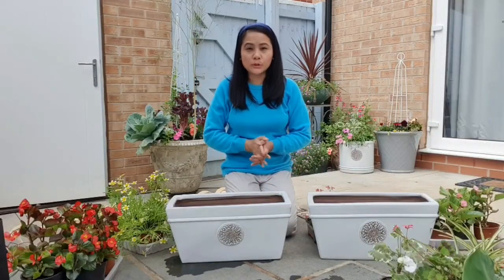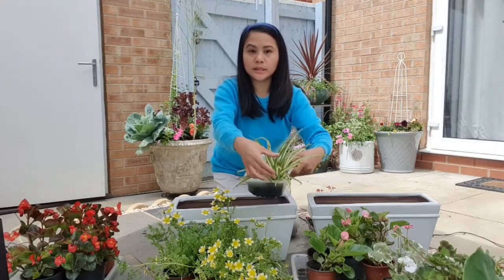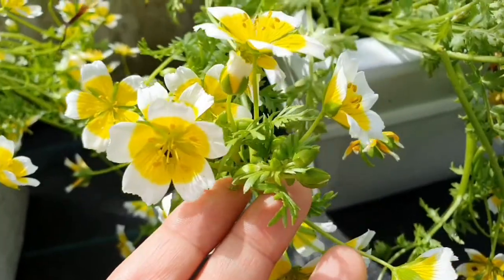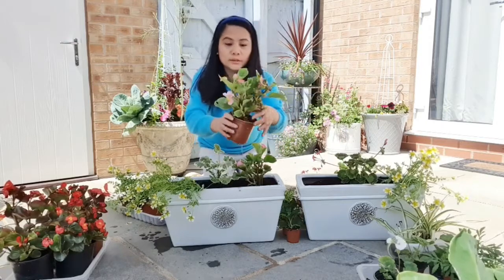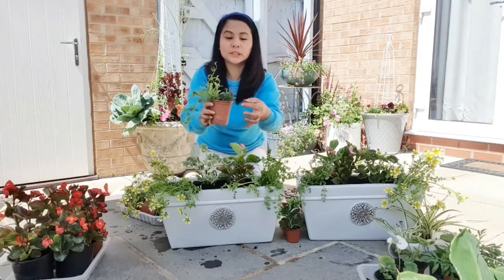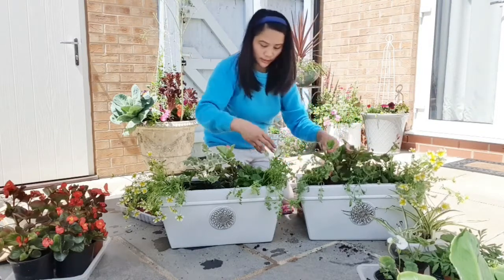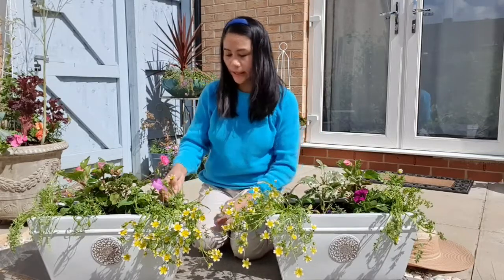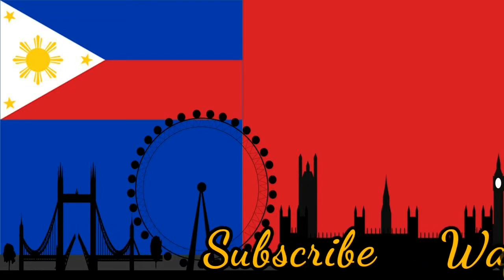How to plant flower in pots from Seeds Bulbs Garden Container Gardening Manila London Life In The UK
How to plant flower in pots from Seeds Bulbs Garden Tips Container Gardening Guide Manila London Life In The UK

Musician: Jef

Hello I am Sharon Ivy and I have moved from the Philippines to the UK, Pinoy in England, come join me on my channel for fun and laughter.  I like to cook, garden and shop... I also share cleaning and house hold tips... All that I do that makes me smile, I hope it makes you smile too... If it does please Subscribe and Hit the Notification Bell.